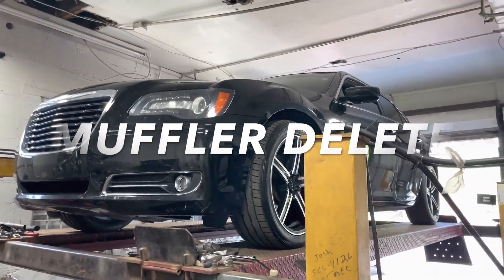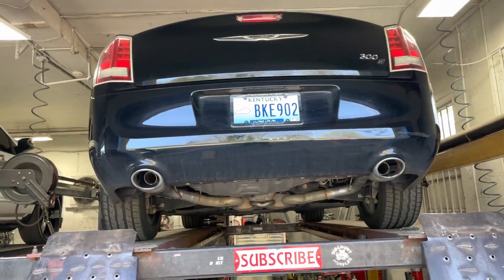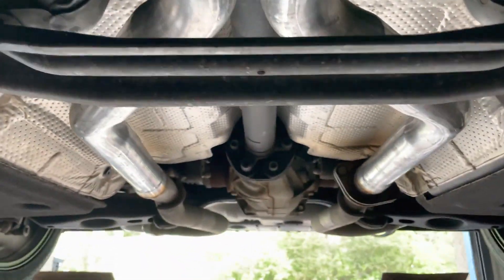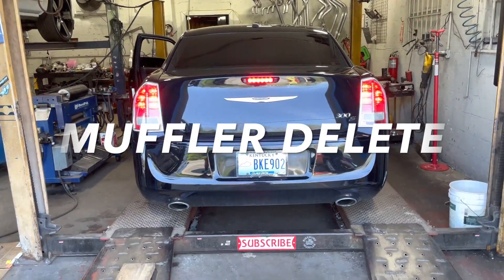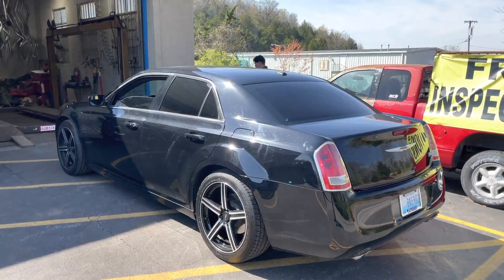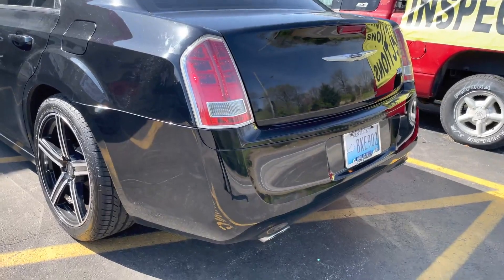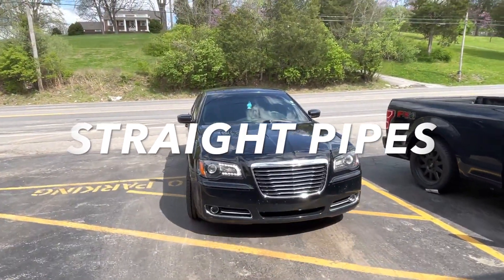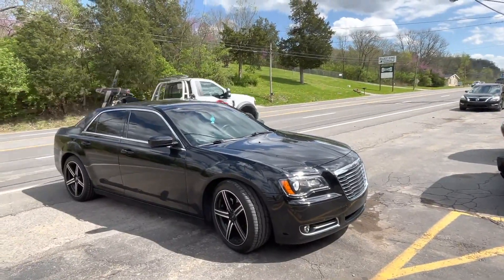Chrysler 300 S 5.7L HEMI: MUFFLER DELETE Vs STRAIGHT PIPES!